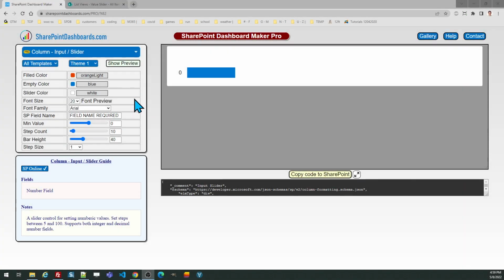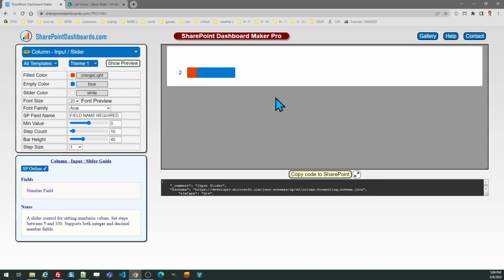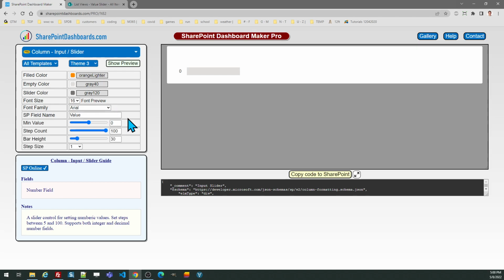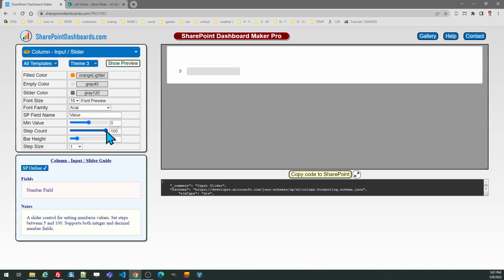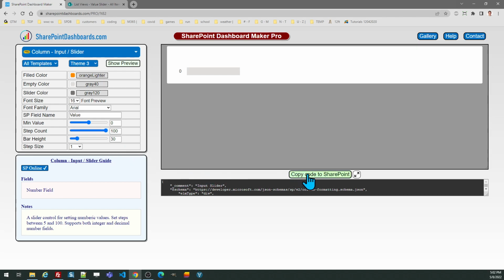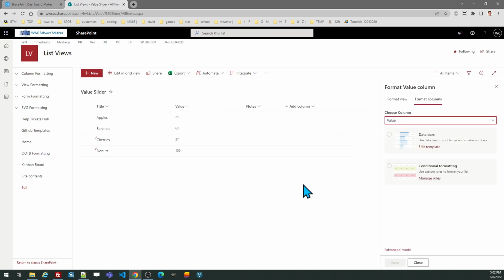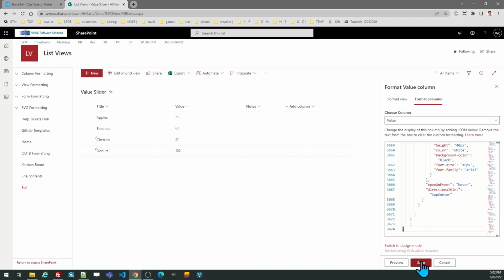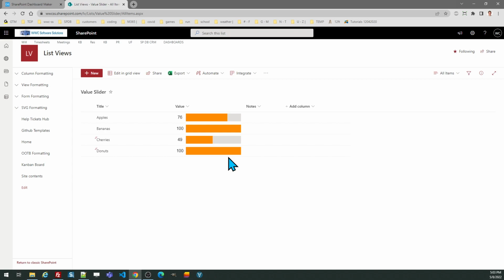Number Slider in SharePoint Online Microsoft Lists Modern List View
Learn how to add a simple number slider to your modern SharePoint list view. This template is available here: